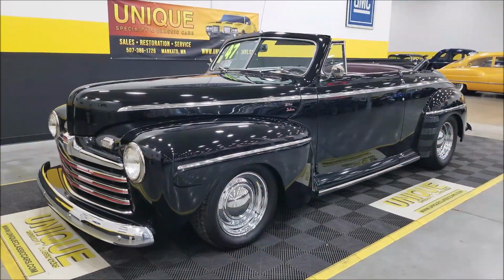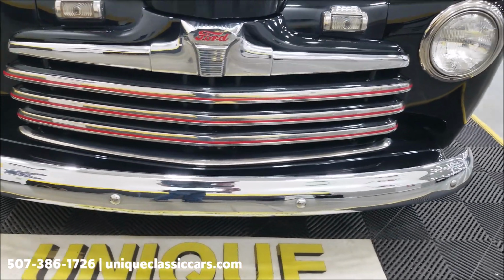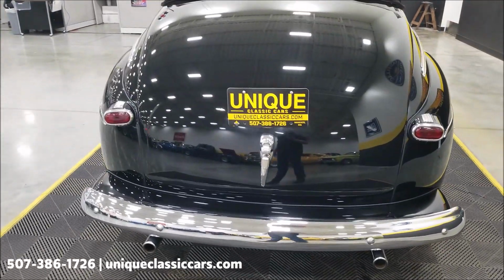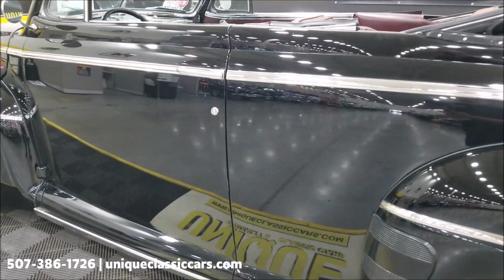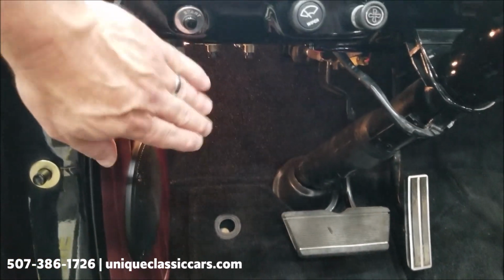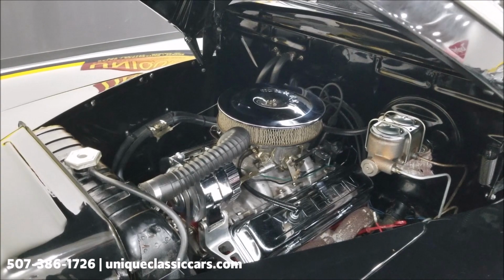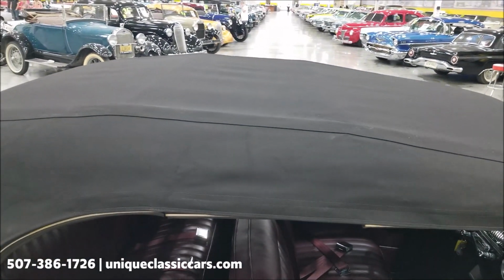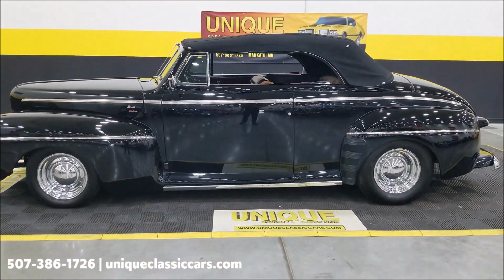1947 Ford Deluxe Convertible Street Rod | For Sale $49,900